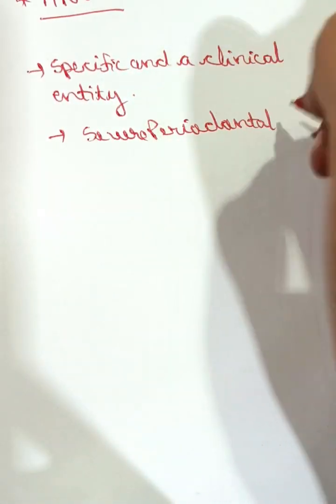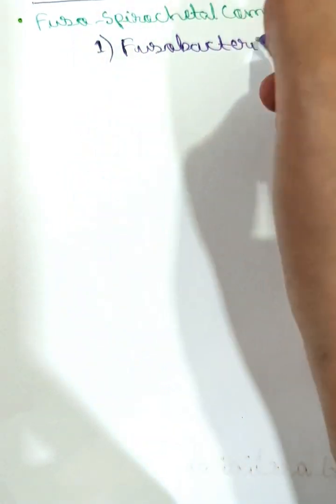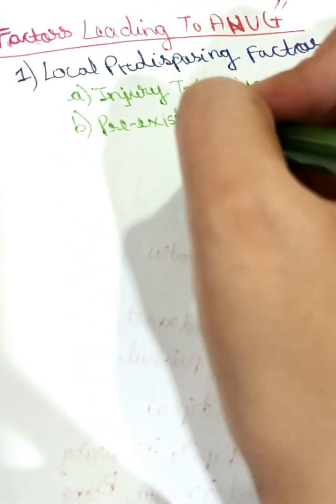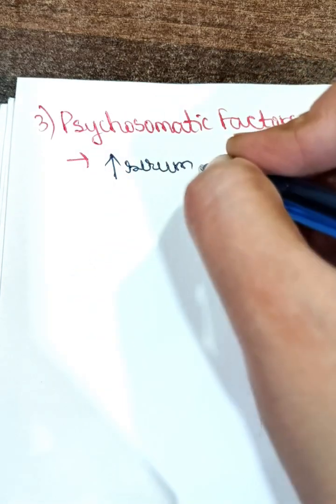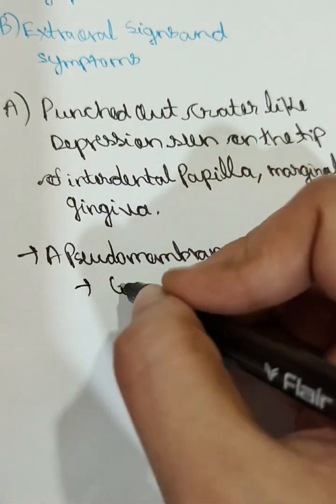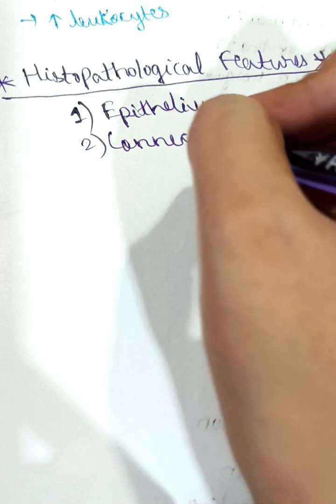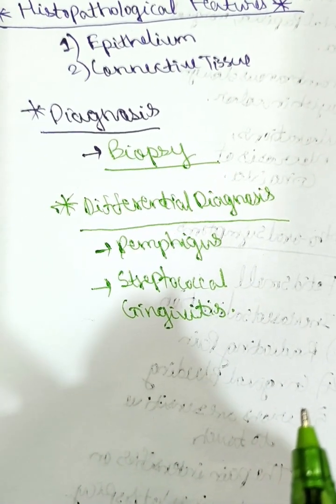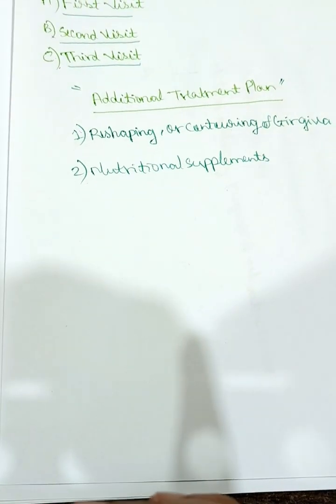𝘼𝙘𝙪𝙩𝙚 𝙉𝙚𝙘𝙧𝙤𝙩𝙞𝙨𝙞𝙣𝙜 𝙐𝙡𝙘𝙚𝙧𝙖𝙩𝙞𝙫𝙚 𝙂𝙞𝙣𝙜𝙞𝙫𝙞𝙩𝙞𝙨 𝙋𝙚𝙧𝙞𝙤𝙙𝙤𝙣𝙩𝙤𝙡𝙤𝙜𝙮